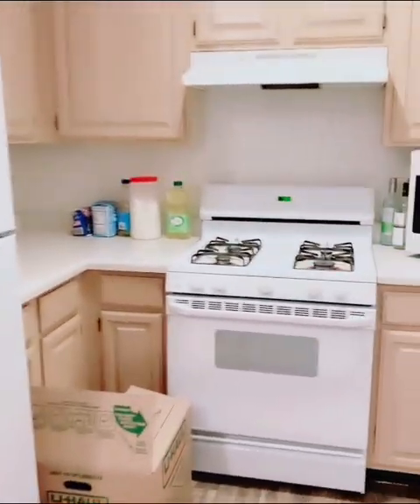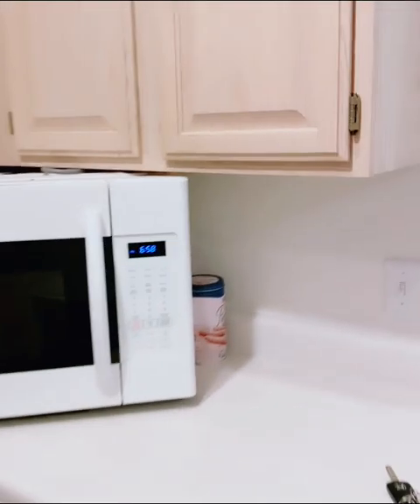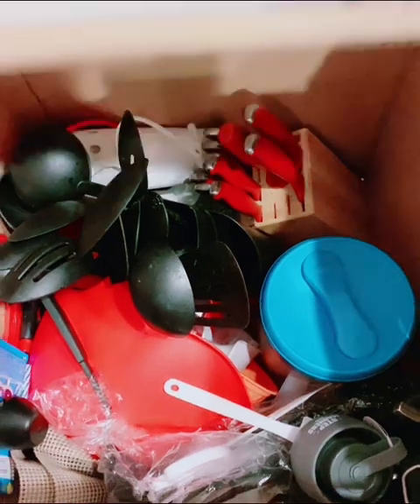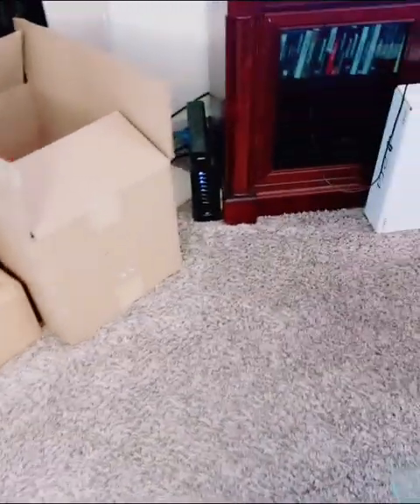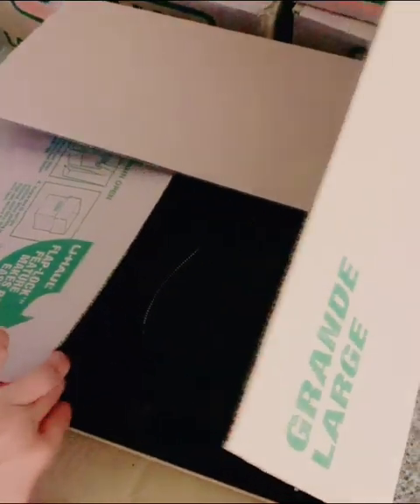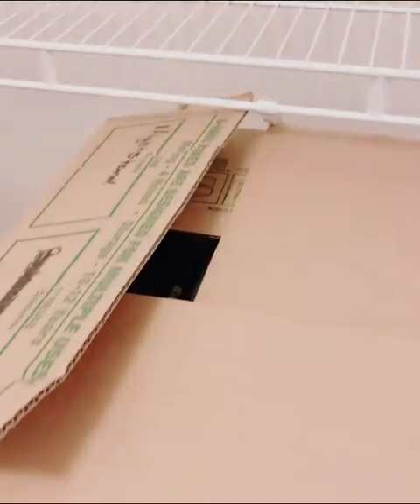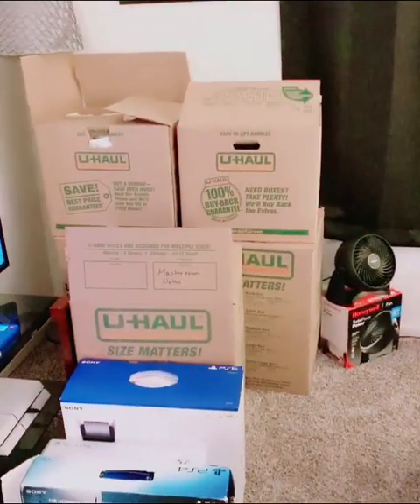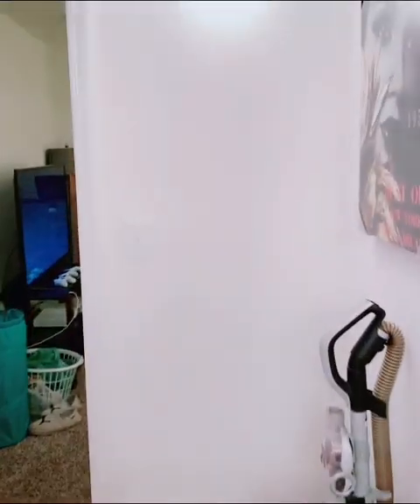We’re Packing!!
Jayden takes you on a tour of him and Aj’s place that they are now moving from and shows what chaos the packing has been for them and what all still needs to be done.

Hi there! New to [Bossy & Bougie] If so, here's what you need to know we like film and television plus comedy so me and my fiancé Aj decided to create our own show about our chaotic lives. So, I use this channel to explore our comedic side while also giving advice on relationships and everyday life scenarios to help our viewers to discover whatever they put their minds too they can achieve anything with style and comedy.